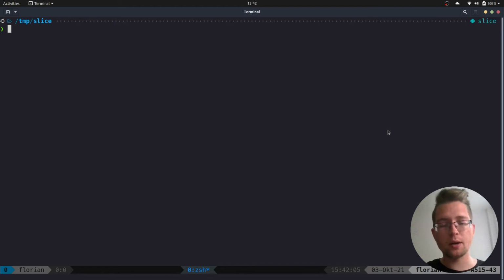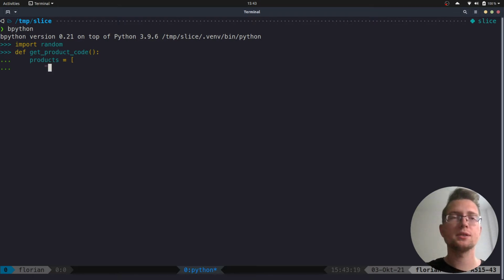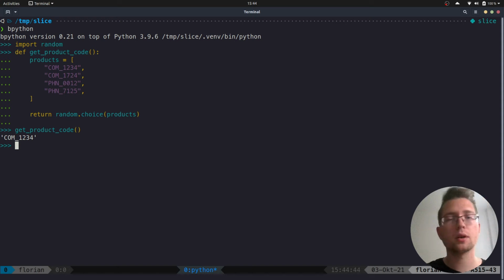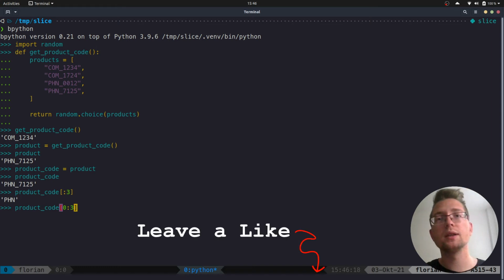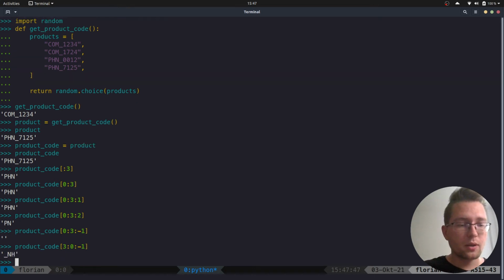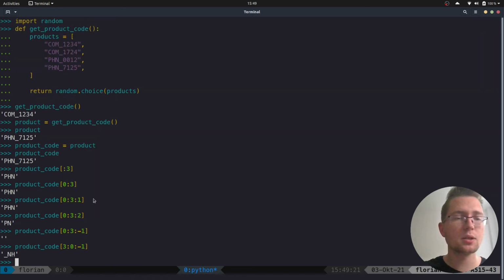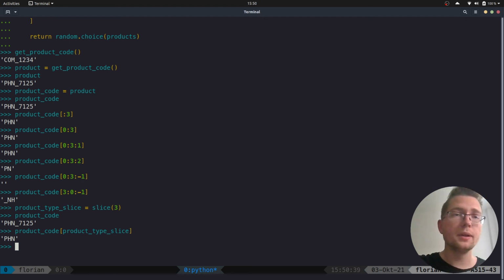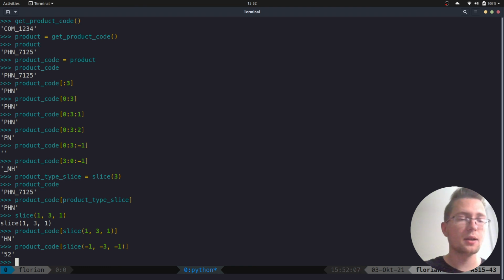The slice Function | Master Python's Built-In Functions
In this Python tutorial, we will have a look at Python's built-in slice() function.

You'll learn, which parameters it takes and see, why it helps you write better and more documented code.

OUTLINE
00:00 Introduction
00:59 Setup
03:32 Python's index operator
05:54 The slice function's use-case